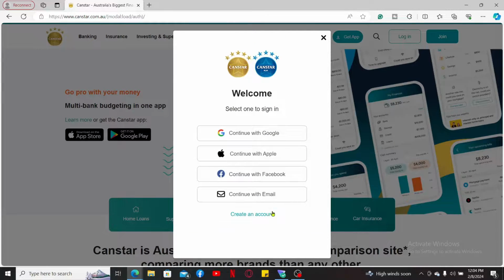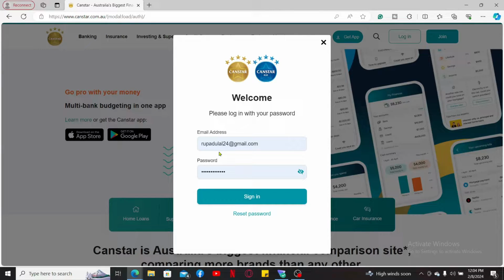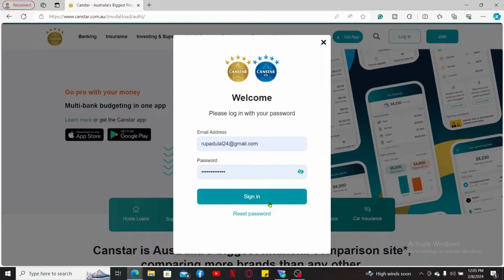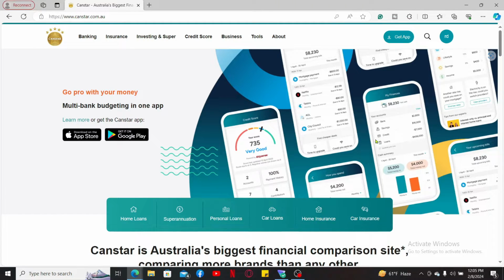How to Login to Canstar Account 2024? Canstar Account Sign In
Access your Canstar account effortlessly with our step-by-step guide on how to login to Canstar Account. Whether you're a new user or returning, follow the instructions to enter your Canstar login credentials securely. We'll walk you through the process, ensuring a smooth and quick sign-in experience. Watch the tutorial now and start exploring the benefits of easy and secure access!